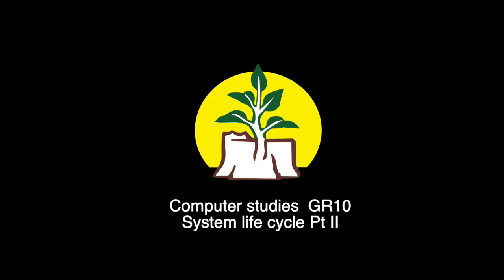Computer Studies Grade 10 System Life Cycle